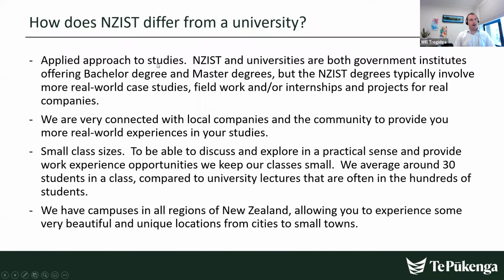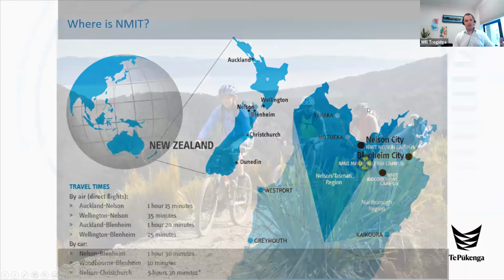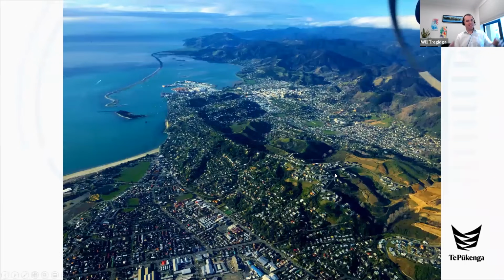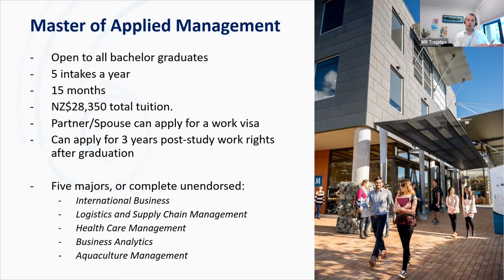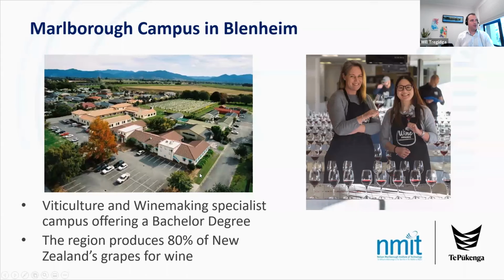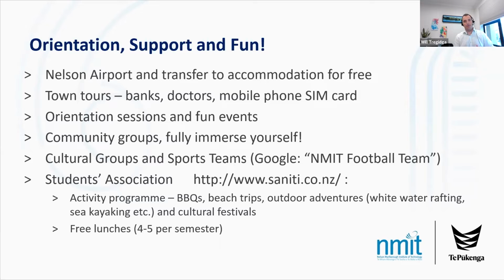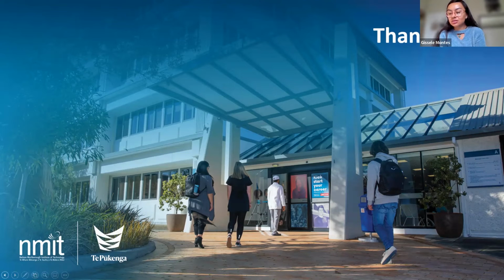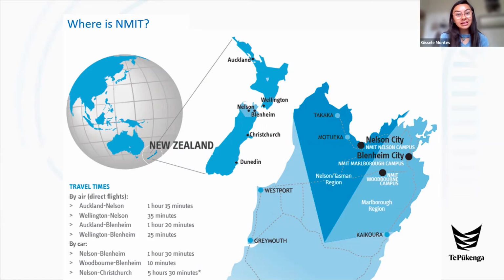Estudia un pregrado o Posgrado en Nelson, Nueva Zelanda